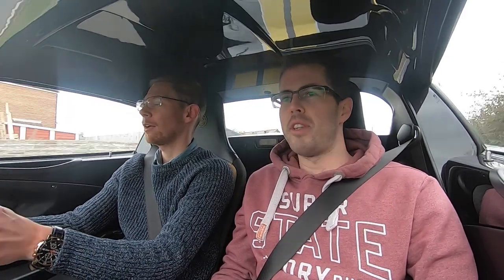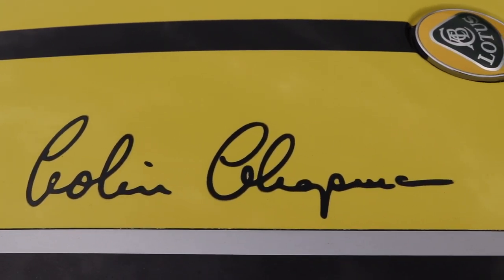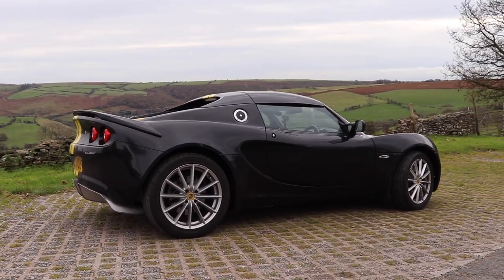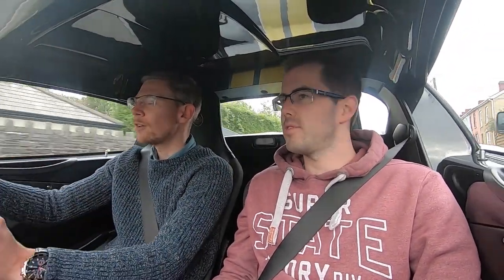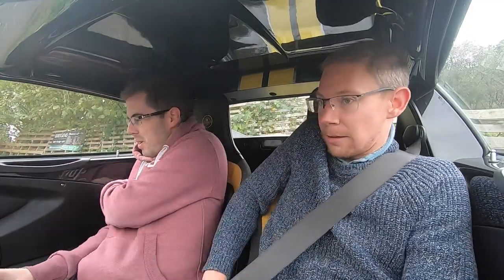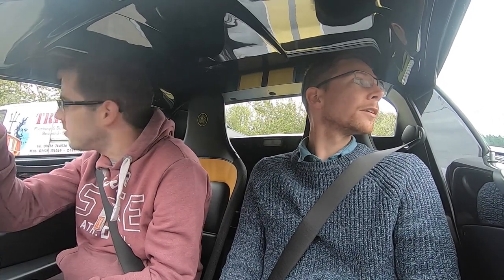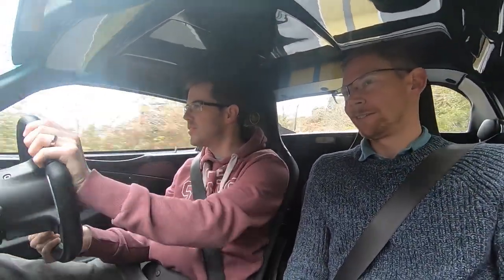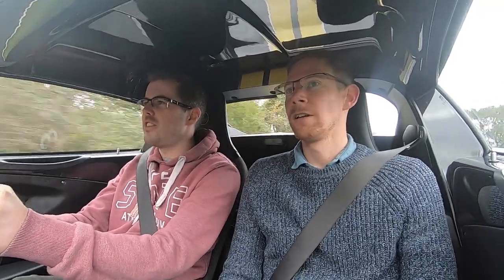My New Car - A Lotus Elise S3 - First drive impressions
My new car!! I picked up this Lotus Elise very recently and havent stopped smiling since! I picked Dan up and took him for a spin to get his first reactions, and then even let him take the wheel.